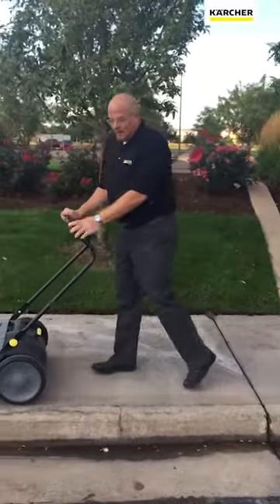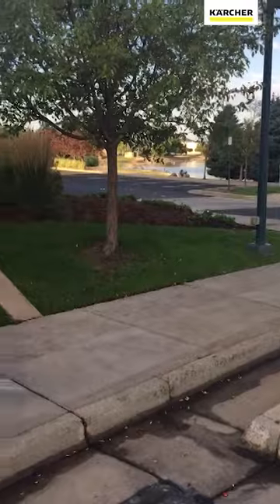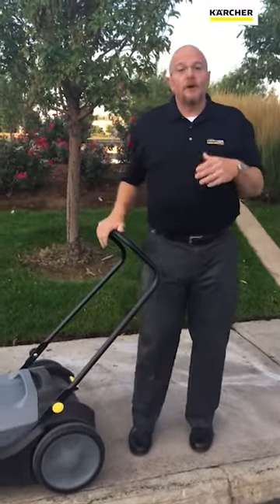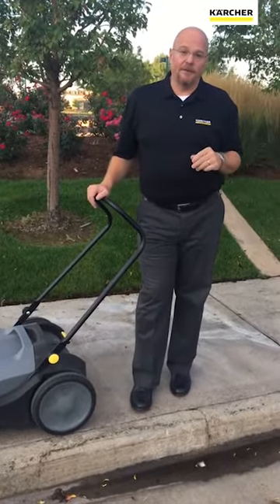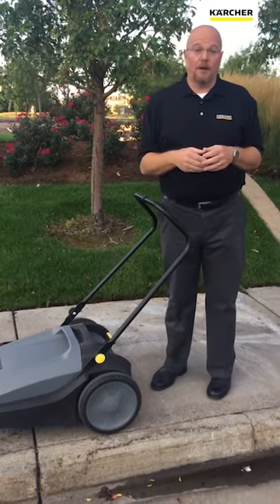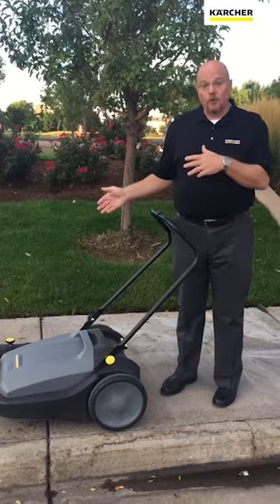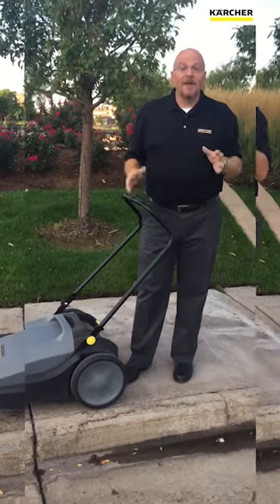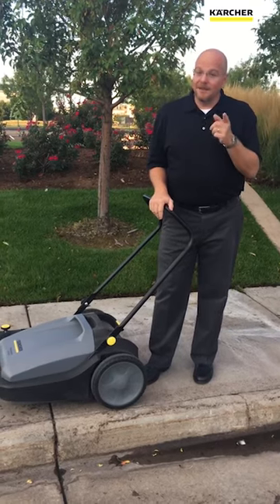Kärcher KM 70/20 walk-behind commercial sweeper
The Kärcher KM 70/20 C push sweeper offers a fast and convenient alternative to broom sweeping. Designed for both indoor and outdoor use, the machine features a 20 liter waste container, adjustable roller brush and a side brush for edges, and is lightweight and easy to use.